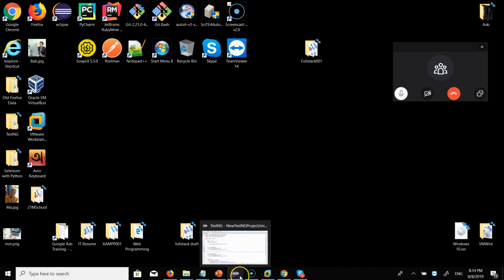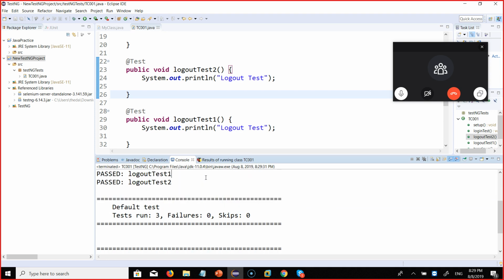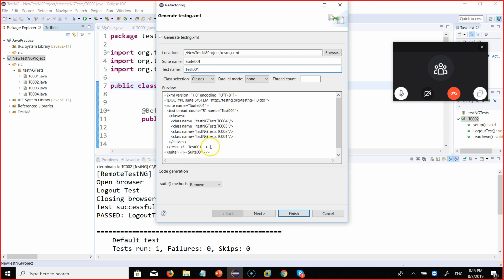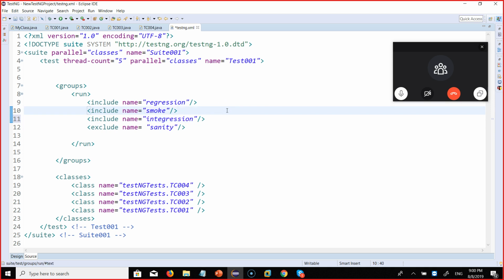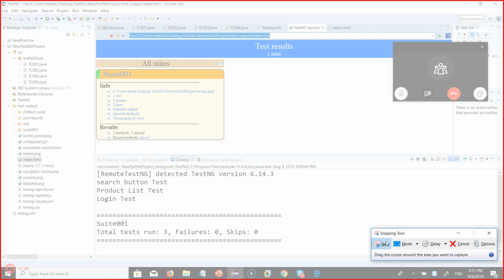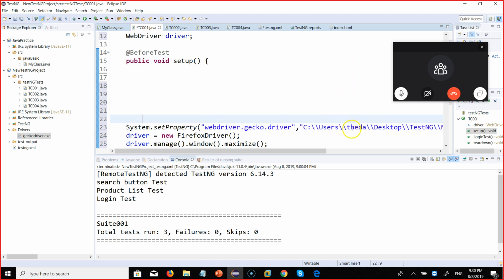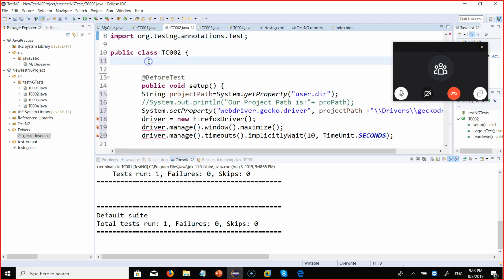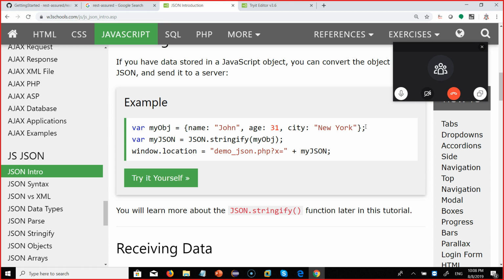TESTNG-005|SELENIUM| SELENIUM WITH JAVA| SOFTWARE TESTING| FREELANCING| SDET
People help you find job, and you get FIRED because you didn't learn things well! And here we help you to keep secure your jobs after you get it:DD

And SDET makes $100k per year!